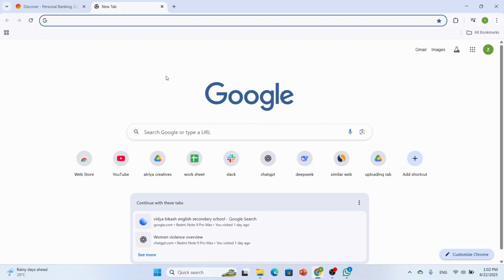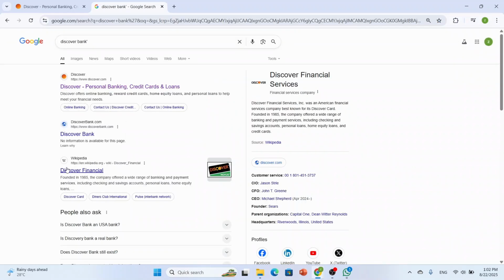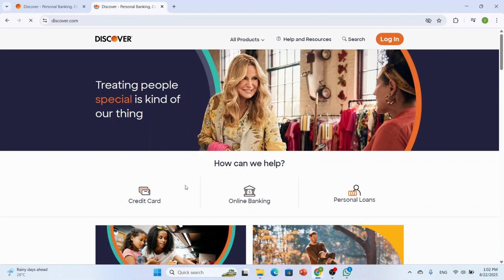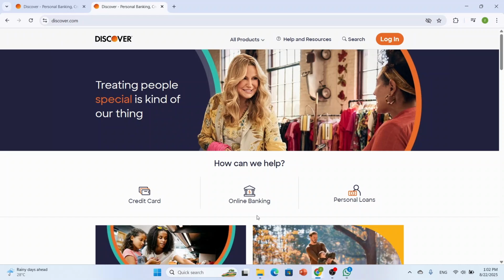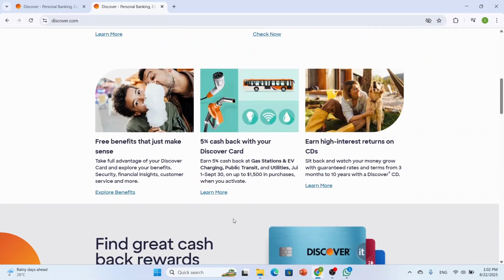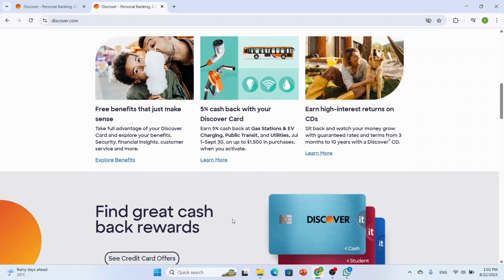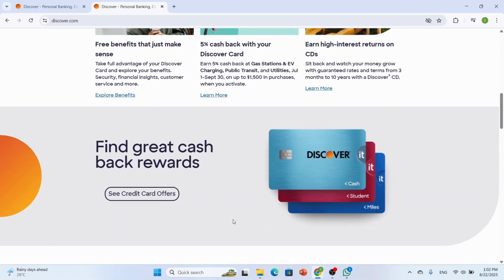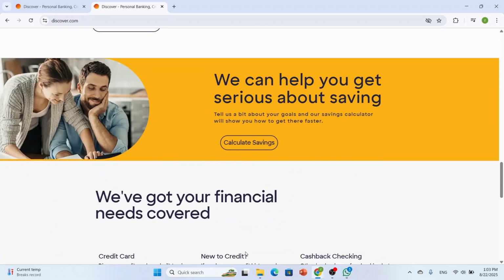How to Track Your Check Orders Through Discover Bank Website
Learn how to easily track your check orders through the Discover Bank website in this step-by-step tutorial. Whether you want to monitor your check delivery, stay updated on your account, or use Discover Bank’s digital banking tools, this video shows you how to do it quickly and securely.

In this video, you'll discover how to navigate the Discover Bank website to track your check orders. You'll also learn tips for managing your finances online and using Discover Bank account features to stay on top of your personal finance.

Timestamps:
0:00 Introduction
0:40 Navigating Discover Bank Website